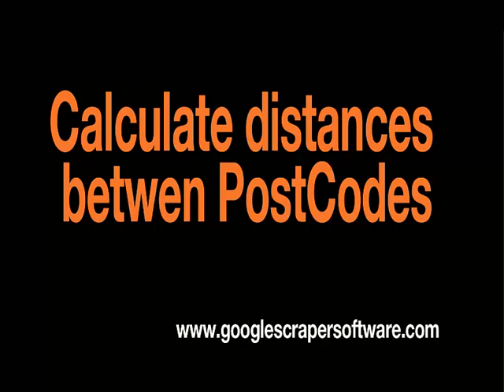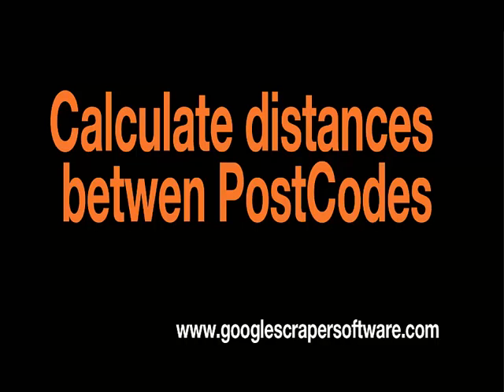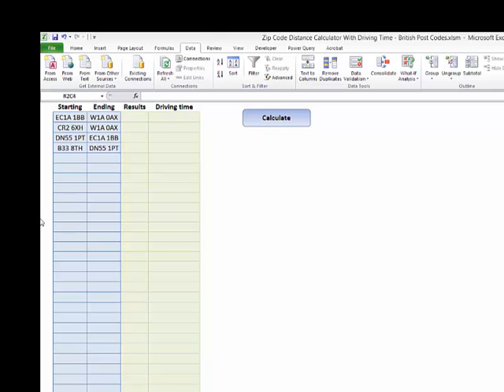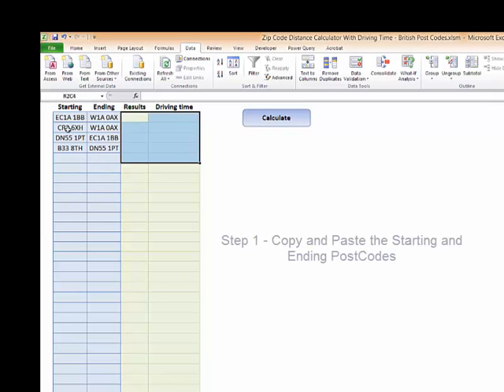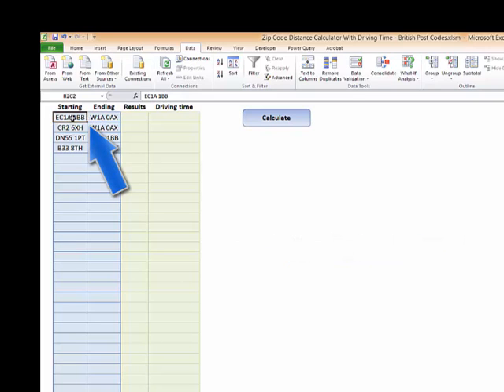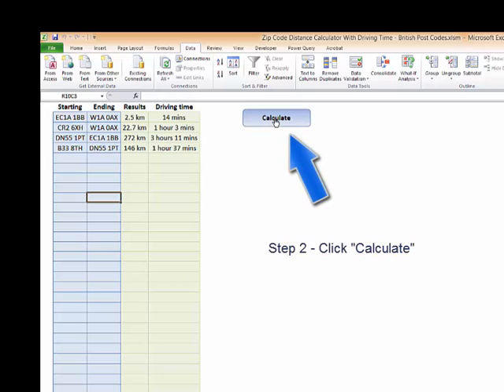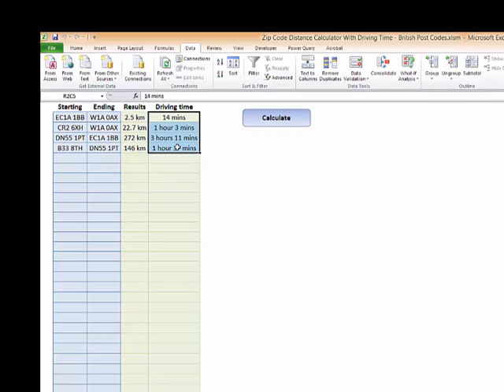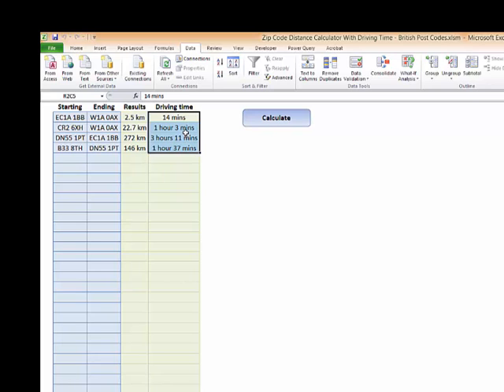Calculate Distance Between British Post Codes in Excel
This tool will allow you to calculate the distance between British Post Codes in Excel. It uses the power of Google Maps and Excel to allow users to calculate the distances (in miles) AND Driving Time from any batch of British Post Codes directly in Excel.

00:00 Intro - About "Calculating Distance Between British Post Codes in Excel"
00:35 How to Use the "Excel Distance Calculator" Tool